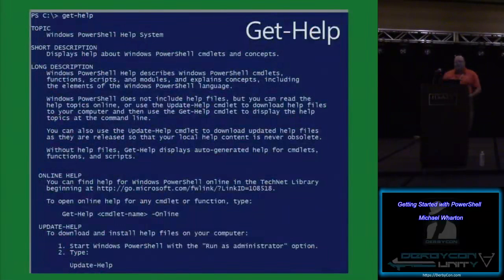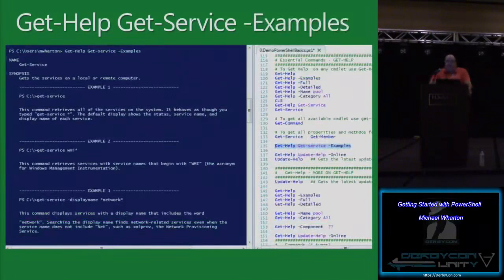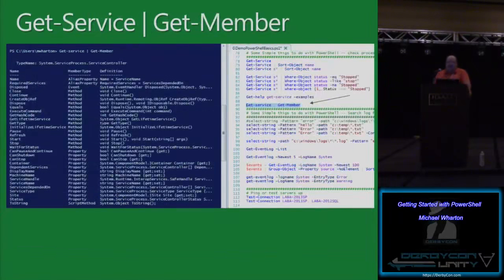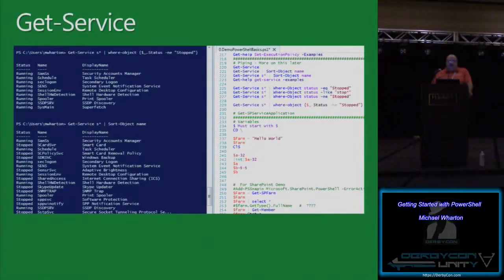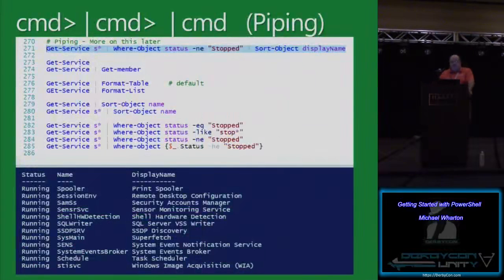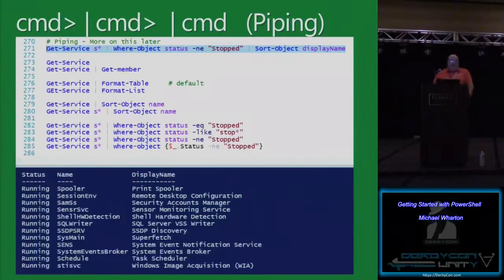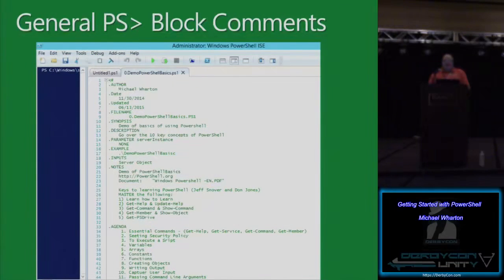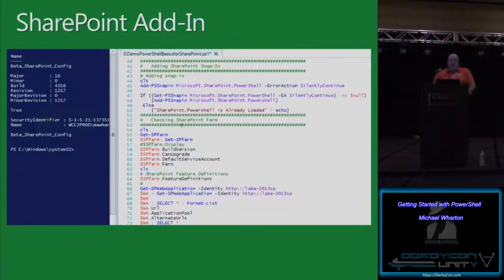06 Getting Started with PowerShell Michael Wharton DerbyCon 5